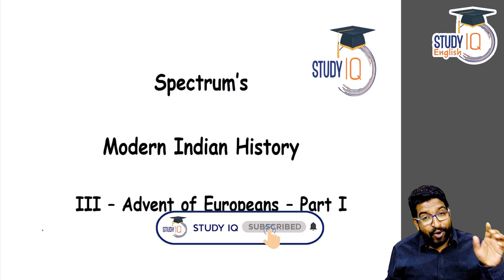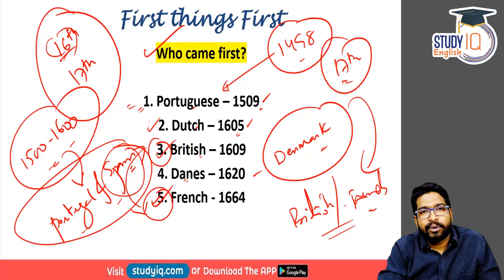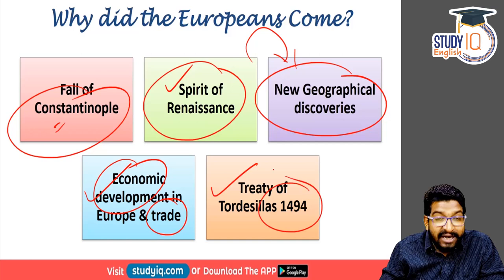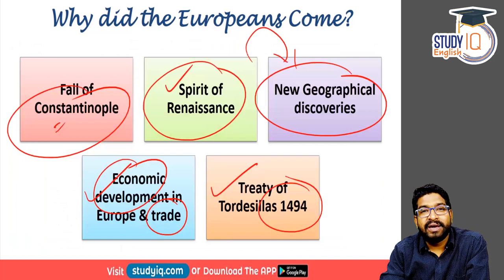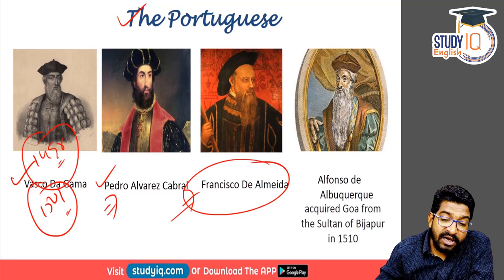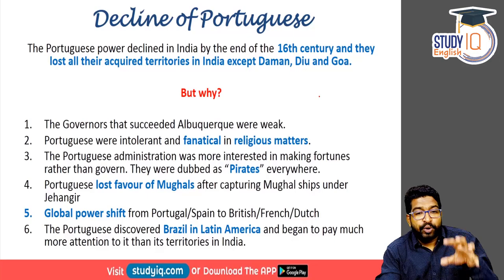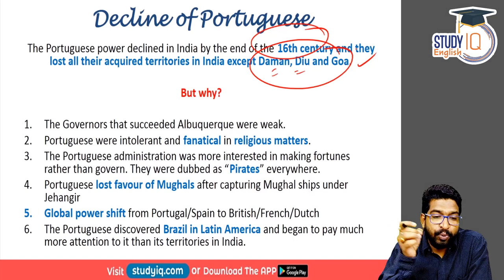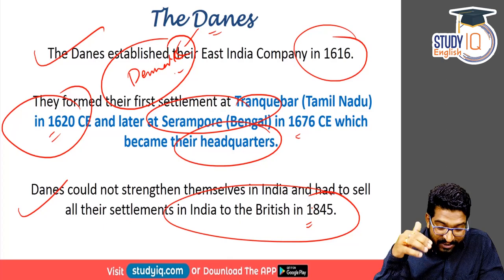Spectrum | Modern Indian History for UPSC CSE | lecture 3 - The advent of Europeans in India